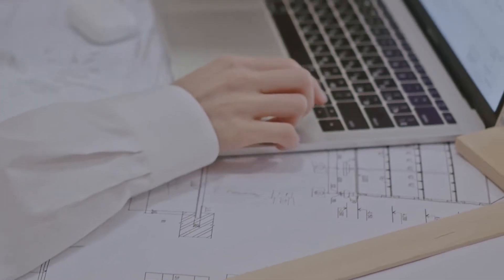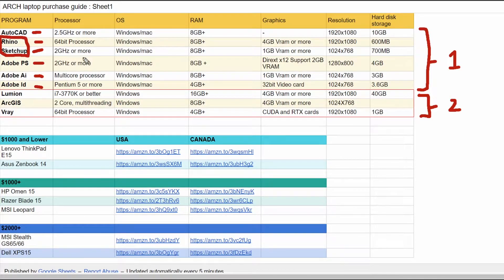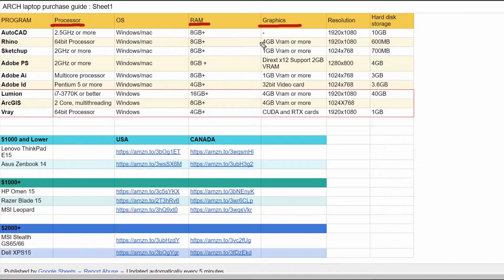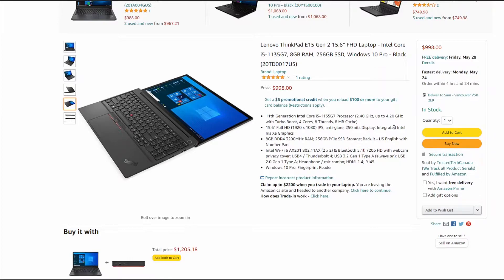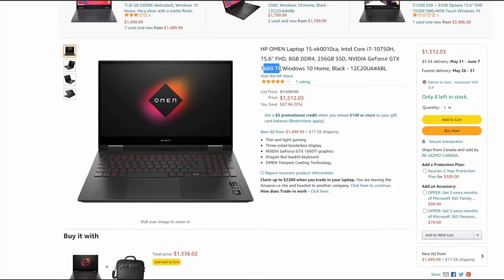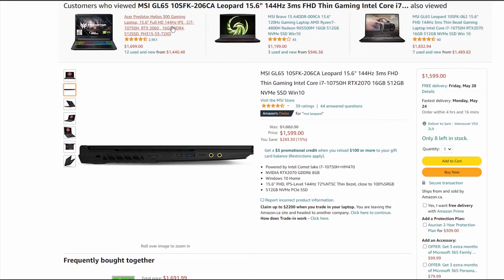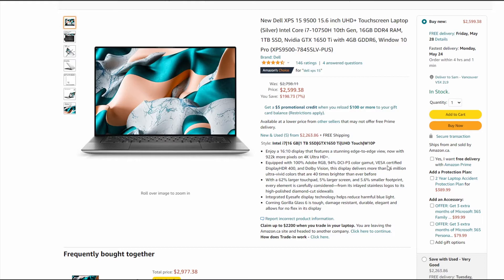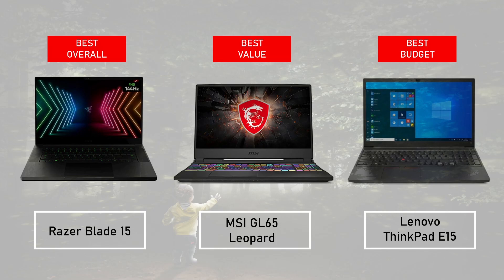FULL laptop guide for Architecture Students; Best performance, best value, best budget laptops!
Congratulations to everybody that got into your arch. school! This is a video detailing what kinds of specs you should be looking for when purchasing a laptop for school. We've broken down the categories into rendering, graphics, drafting, and 3D modelling and detail out how each laptop will perform in each category to help you make the best decision!

Lenovo ThinkPad E15 (US) (CAN)
Asus Zenbook 14 (US) (CAN)
HP Omen 15 (US) (CAN)
MSI Leopard (US) (CAN)
MSI Stealth GS65/66 (US) (CAN)
Dell XPS15 (US) (CAN)
Razer Blade 15 (US) (CAN)

Summertime love